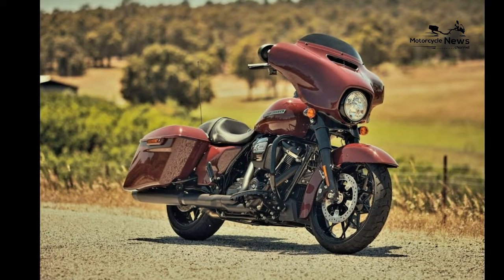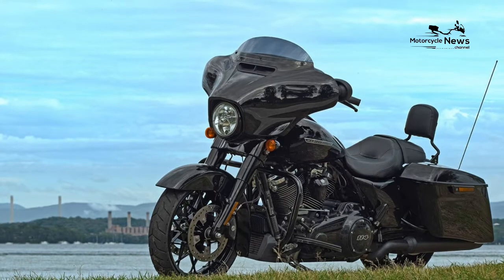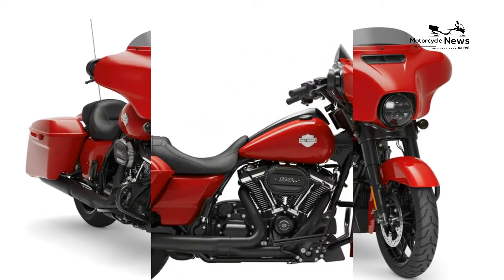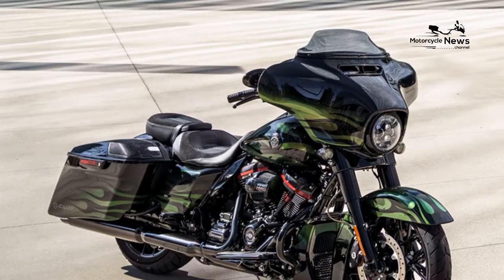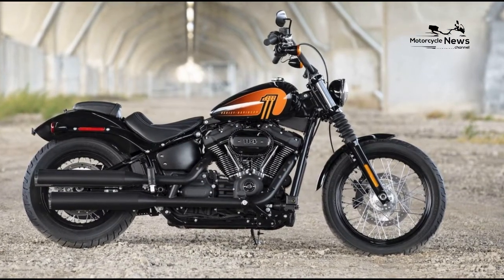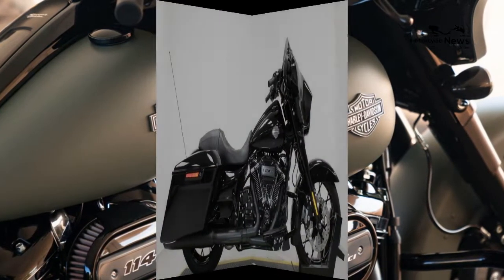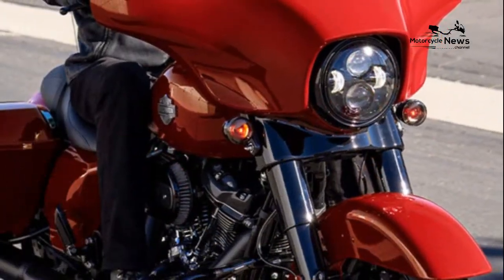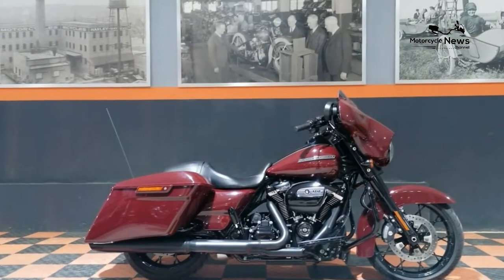Harley Davidson Street Glide Special BEST ADVENTURE MOTORCYCLE Milwaukee Eight 114 V twin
Harley Davidson Street Glide Special BEST ADVENTURE MOTORCYCLE

Harley-Davidson Street Glide Special Specifications

ENGINE

Type: Milwaukee-Eight 114 V-twin

Displacement: 114 cubic inches (1868cc)

Bore x stroke: 4.016” x 4.5”

Valvetrain: Single cam w/ pushrods; 4 vpc

Cooling: Air and oil

Lubrication: Dry sump

Transmission: 6-speed Cruise Drive

Clutch: Hydraulically actuated w/ assist and slipper functions

Primary drive: Chain

CHASSIS

Frame: Mild tubular steel w/ two-piece stamped and welded backbone

Front suspension; travel: Showa 49mm Dual Bending Valve; 4.6 inches

Rear suspension; travel: Emulsion shocks w/ hand-adjustable spring-preload; 2.2 inches

Wheels: Gloss Black Prodigy

Front wheel: 19 x 3.5

Rear wheel: 18 x 5

Front tire: 130/60 x 19; Dunlop Harley-Davidson D408F

Rear tire: 180/55 x 18; Dunlop Harley-Davidson D407T

Front brakes: 300mm floating discs w/ 4-piston calipers

Rear brake: 300mm fixed discs w/ 4-piston caliper

ABS: Standard

Seat height: 27.2 inches

Rake: 26 degrees

Fork angle: 29.25 degrees

Trail: 6.8 inches

Fuel capacity: 6 gallons

Estimated fuel consumption: 43 mpg

COLORS/FINISHES and PRICES

Vivid Black (Chrome Finish): $27,099 MSRP

Billiard Red (Chrome Finish): $27,599

Black Jack Metallic (Chrome Finish): $27,599

Vivid Black (Black Finish): $27,999 MSRP

Gauntlet Gray Metallic/Vivid Black (Chrome Finish): $28,099

Snake Venom (Chrome Finish): $28,299

Billiard Red (Black Finish): $28,499

Gauntlet Gray Metallic (Black Finish): $28,499

Gauntlet Gray Metallic/Vivid Black (Black Finish): $28,999

Snake Venom (Black Finish): $29,199